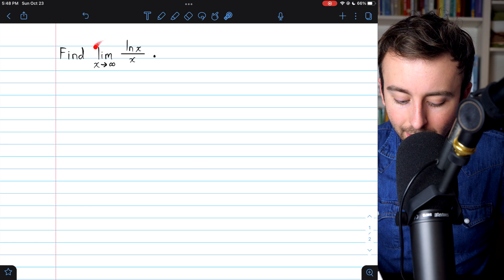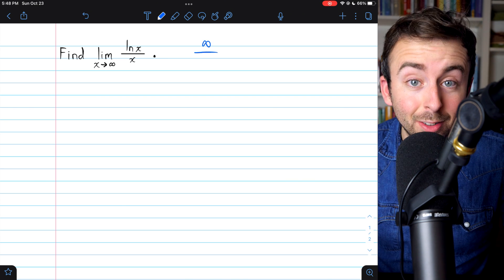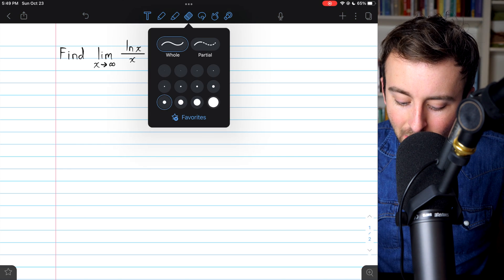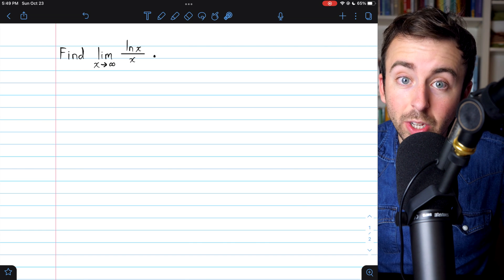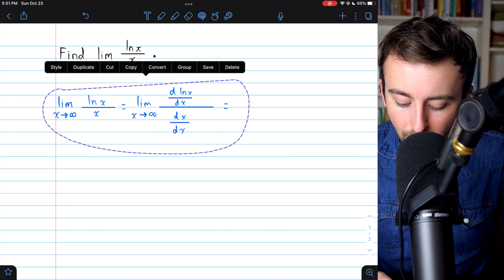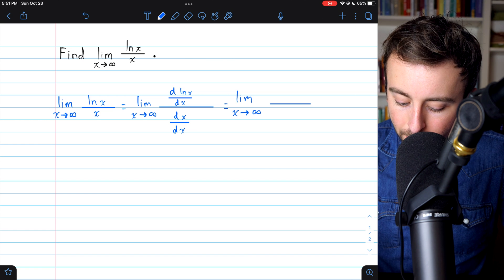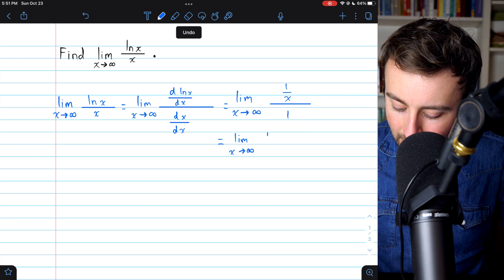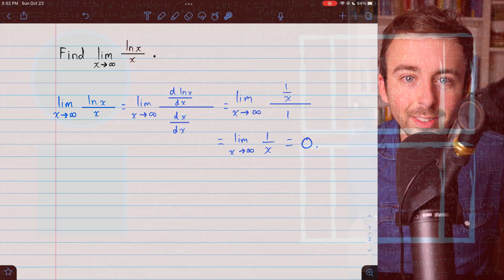Limit of lnx/x as x goes to Infinity (L'Hospital's Rule) | Calculus 1 Exercises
We evaluate the limit of ln(x)/x as x goes to infinity. This limit has an indeterminate form of infinity over infinity, so we will use L'Hospital's rule.